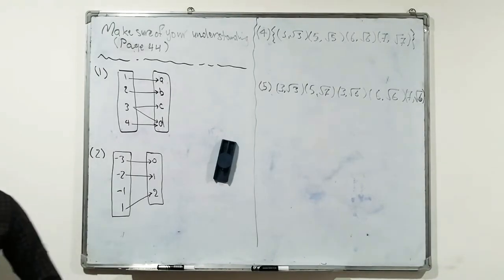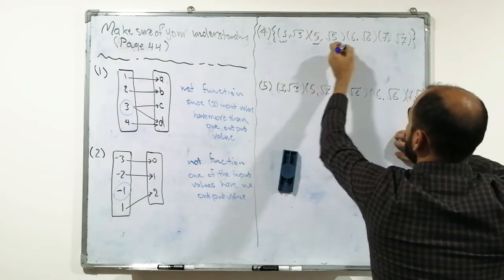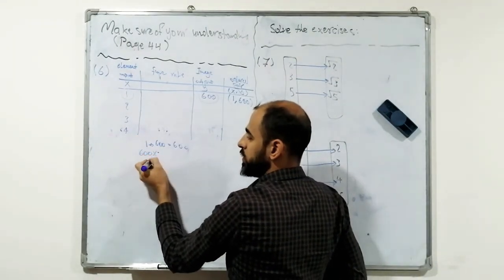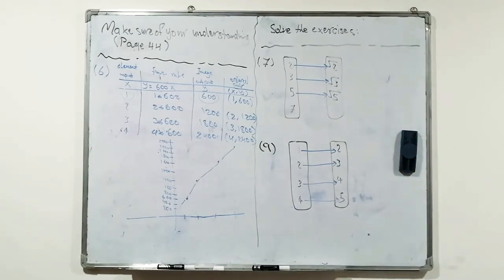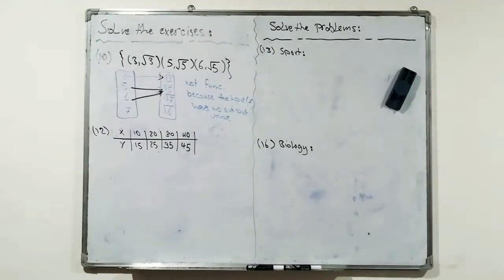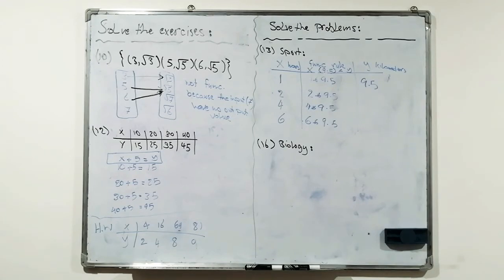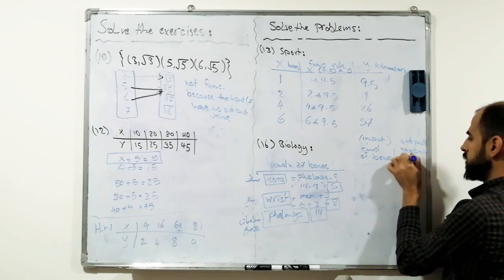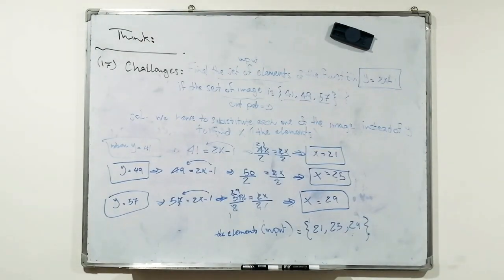الصف الثاني متوسط-مناهج المتميزين / الفصل السادس /حل تمارين موضوع مقدمة في الدوال واكمال جدول الدالة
الصف الثاني متوسط مناهج مدارس المتميزين/ثنائية اللغة الفصل السادس حل أسئلة وتمارين مقدمة في الدوال (الدالة واكمال جدول الدالة وتمثيل الدالة في المستوى الاحداثي).
Second intermediate Bilingualy schools Chapter six Solve the questions and exercises of Introduction of functions (function, complete table of function and representing function on coordinate plane).